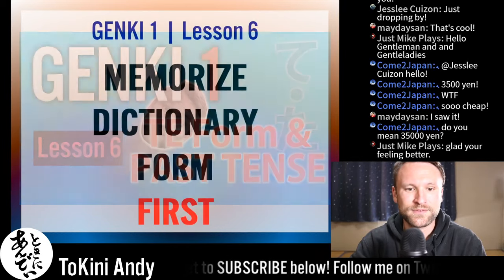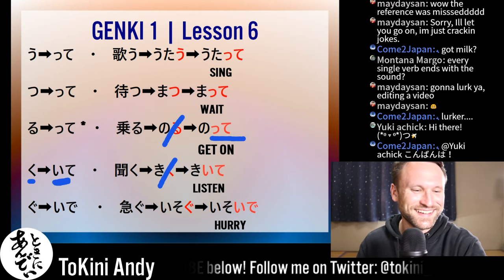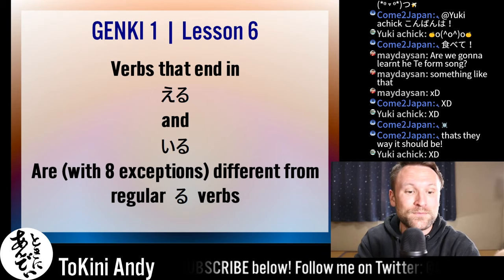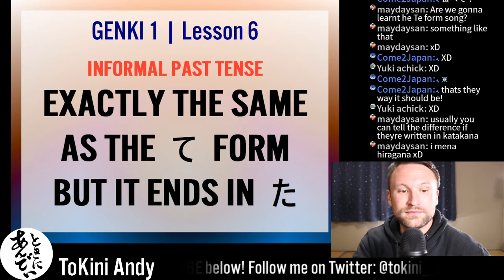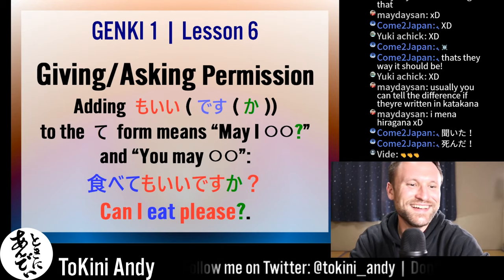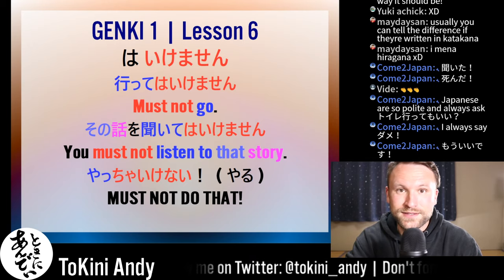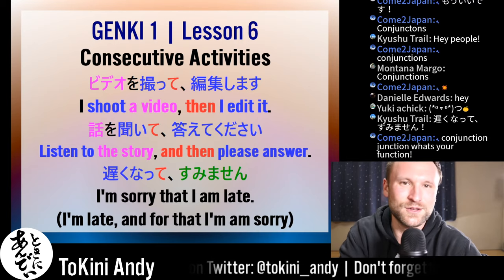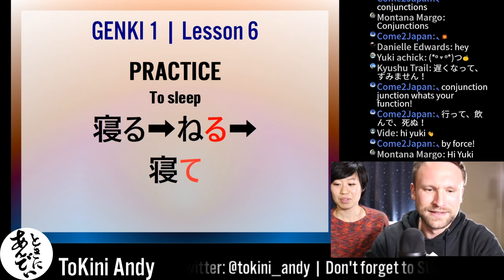GENKI 1: Lesson 6 | TE Form and PAST TENSE in JAPANESE (How to Use TE (て) Form)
The TE (て) form is a VERY useful Japanese conjugation. It may appear difficult, but there are some very easy rules to follow so that you get the correct TE form every time. And that's what Genki 1: Lesson 6 covers!
Also, GOOD NEWS: If you know how to make the TE form, you also know how to create the informal Japanese past tense!
We will also cover:
How to use KUDASAI (ください) to make requests
How to use ask and give permission in Japanese with TE MO II (てもいい)
How to say "You Must Not" in Japanese with TE wa Ikemasen (てはいけません)
and
How to connect verbs and actions in Japanese using TE (て)

So, we have LOTS to cover today! Grab a cup of Tea, and settle in. It's gonna be a long one.

I only EVER post links to books, equipment, and other items that I actually use and recommend.

Genki 1 (USA)
Genki 1 (JAPAN)

My Camera
Closeup lens
Wide Angle lens
Closeup, wider angle lens
Joby GorillaPod
Deity Mic
Blue Yeti
Manfrotto Befree Live Tripod (I LOVE THIS)

Joby三脚
Deity Mic
Blue Yeti Japan
Manfrotto Befree Live Tripod